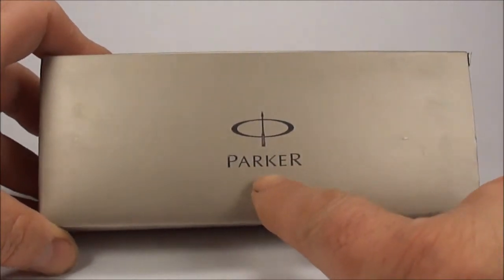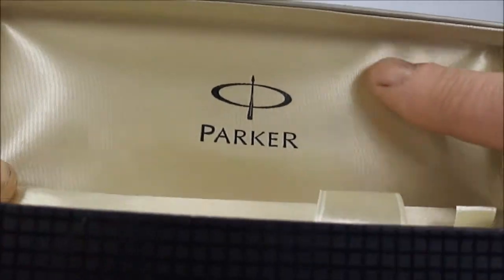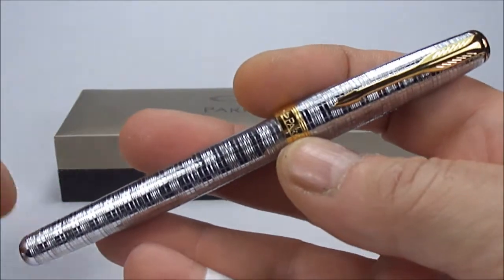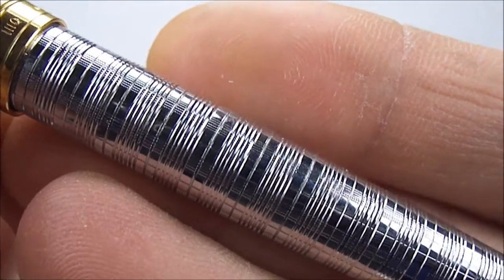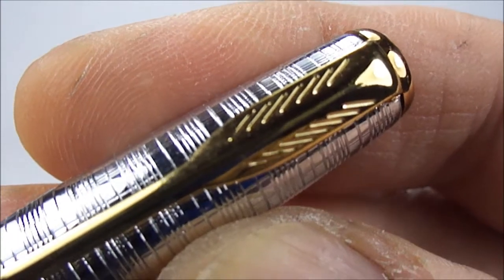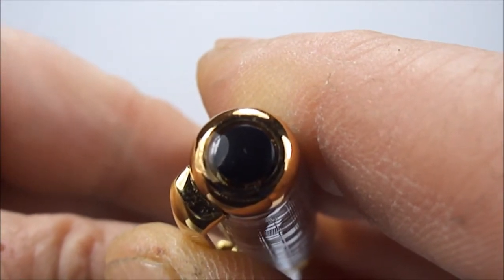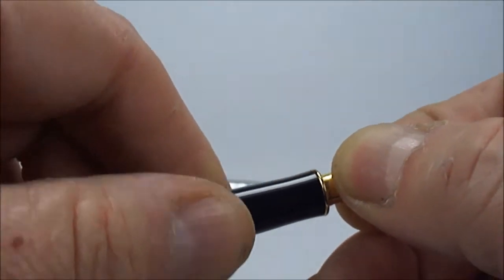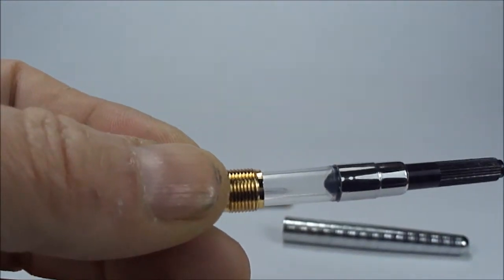Parker Sonnet Chiselled Tartan GT Fountain Pen...OR IS IT ?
Unfortunately there are a lot of very good fake Parker Sonnet pens from China that are being sold on line, and this is a example of such a pen. These pens are very difficult to spot from a photograph and need to be inspected close up for some of the tell tale signs that can indicate a fake Parker Sonnet. Please beware when looking to purchase a Parker Sonnet.